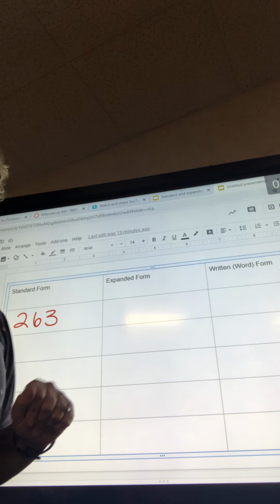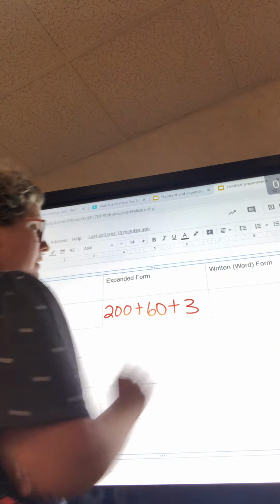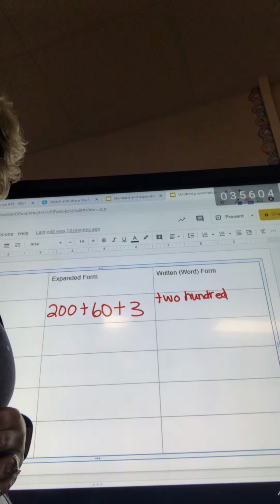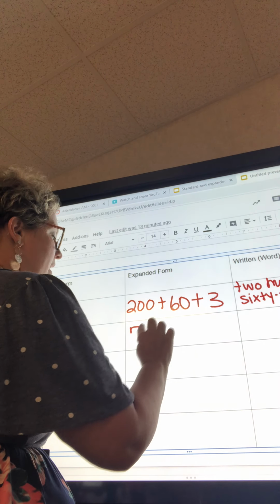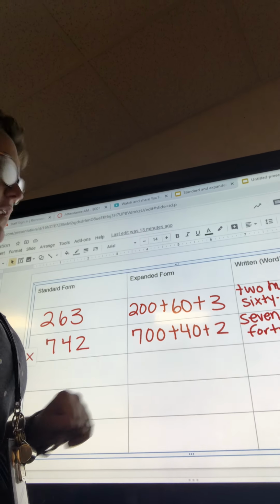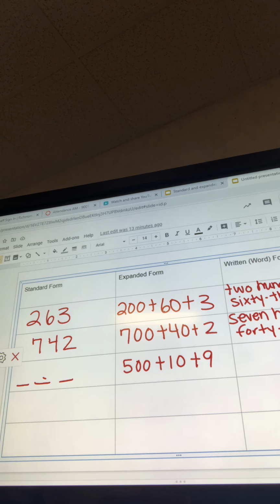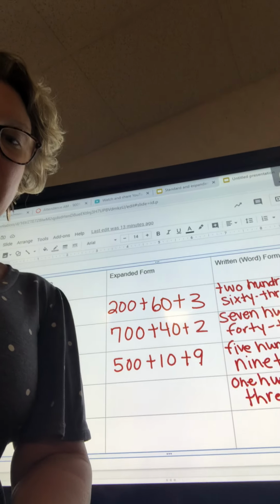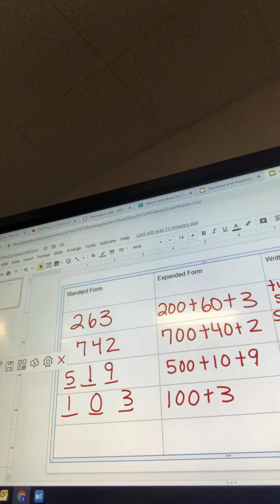Standard, Expanded and Written form